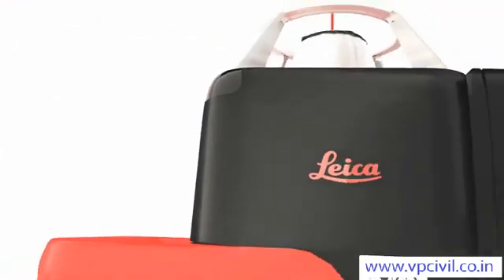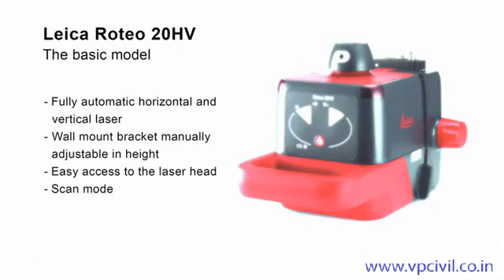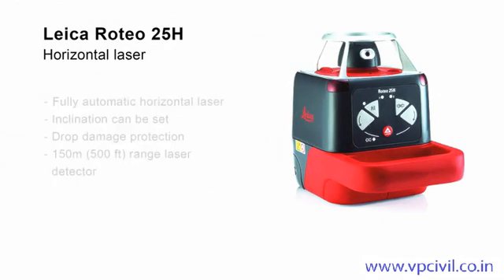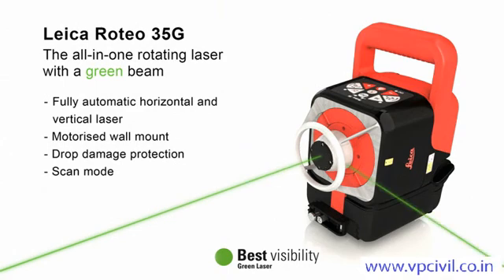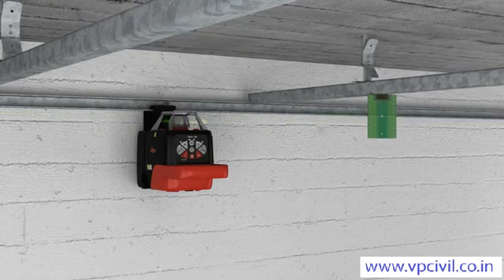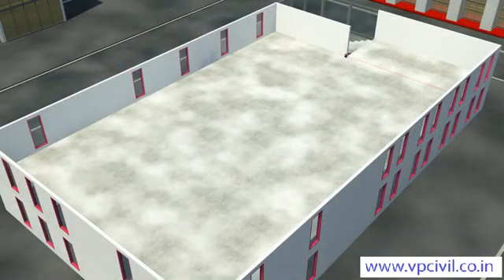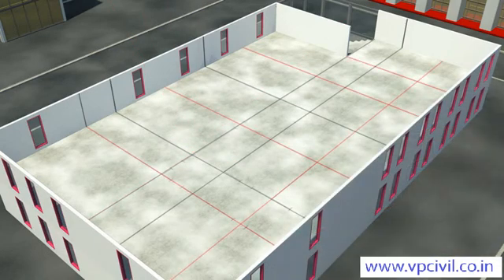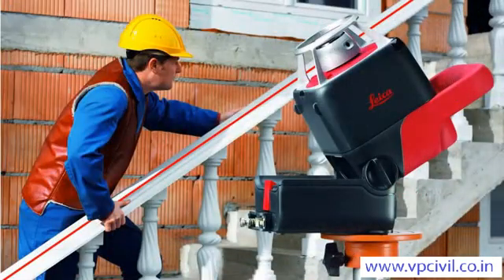Leica Roteo Family.avi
Leica Roteo R35G Laser Rotator Price, Specs, Reviews
The all-in-one rotating laser with a green beam

The Leica Roteo 35G has all the characteristics of the Leica Roteo 35. In addition, it has a green laser beam for better visibility in very bright conditions and over very long distances.

Fully automatic horizontal and vertical lasern
Motorized wall mount
Removable protective cage
Scan modus
90° plumb beam
Outstanding battery life for working without interruption